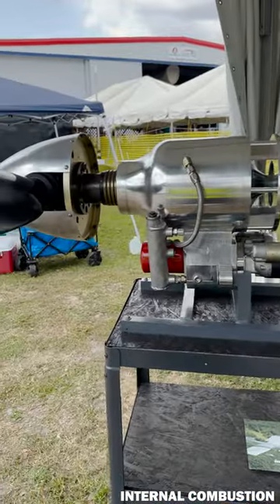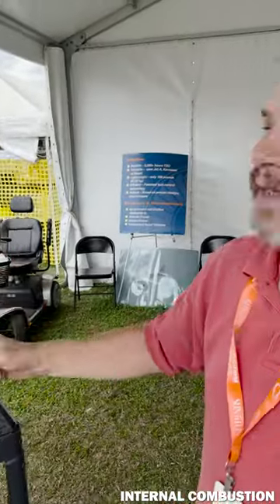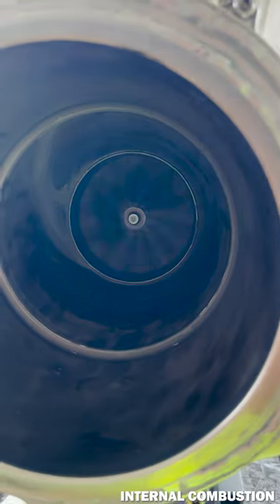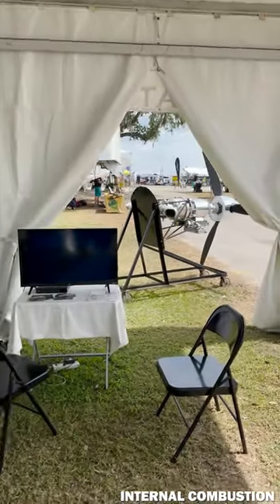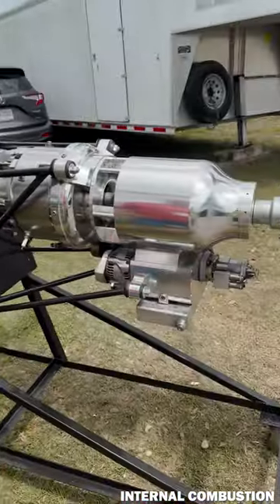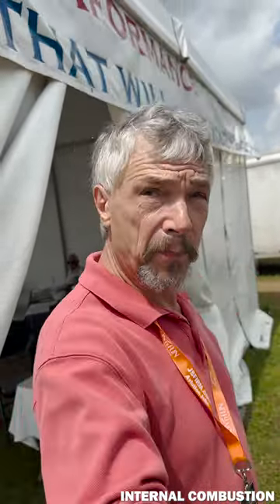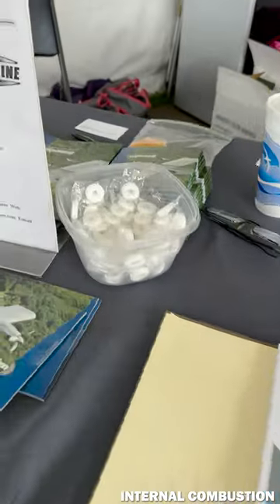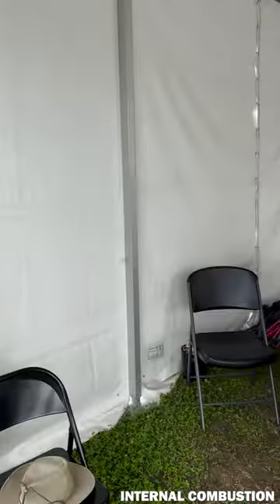Innodyn Turbine For Small Aircraft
miniature turbopro for small airplanes like Vans RV4's etc.